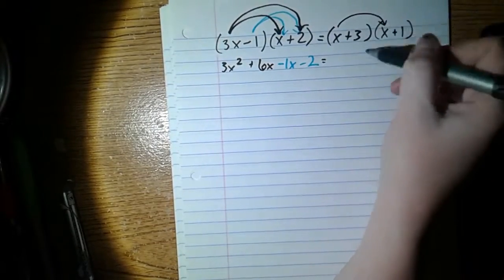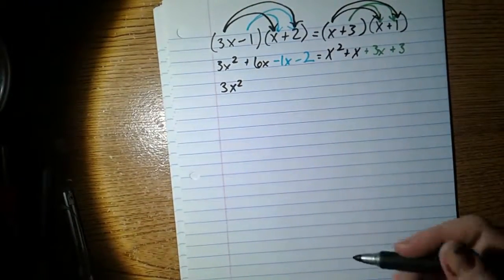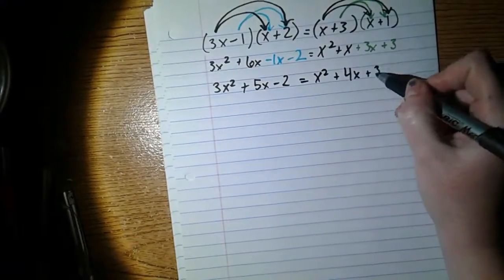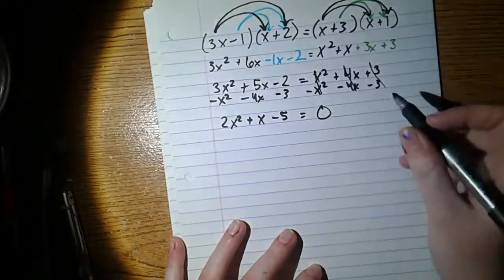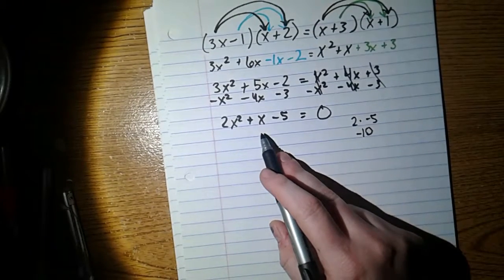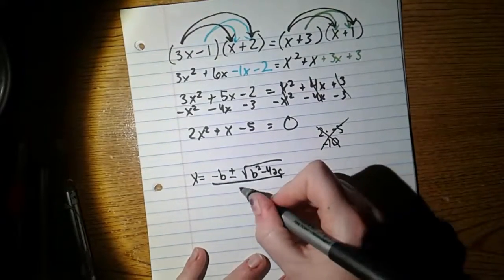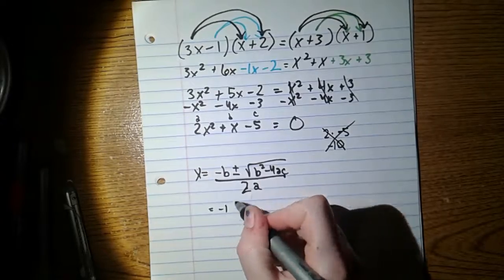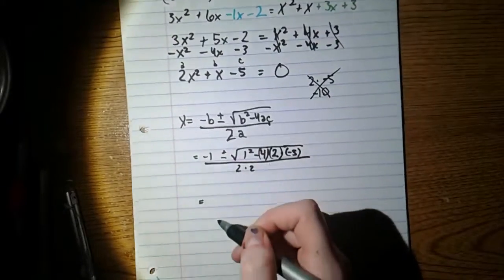Review Ch. 3